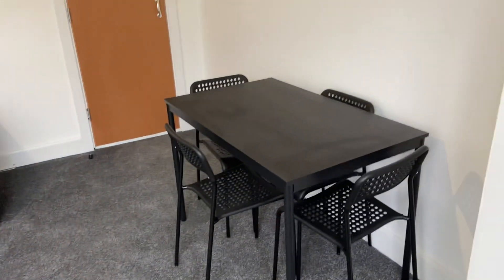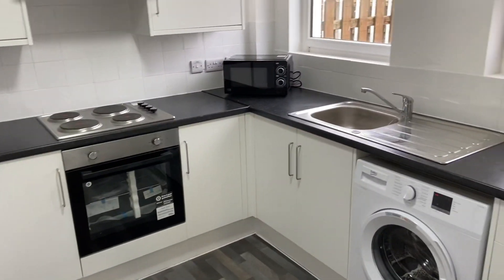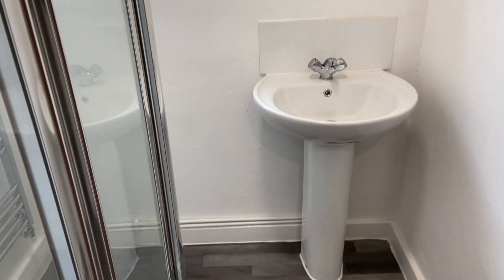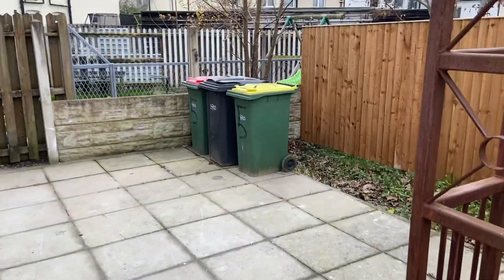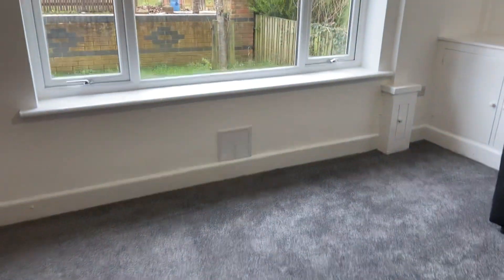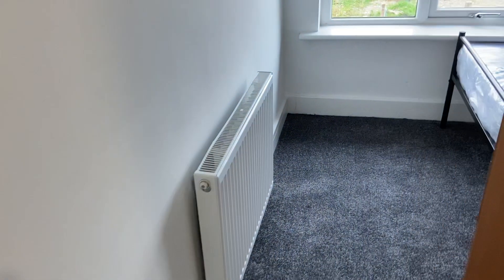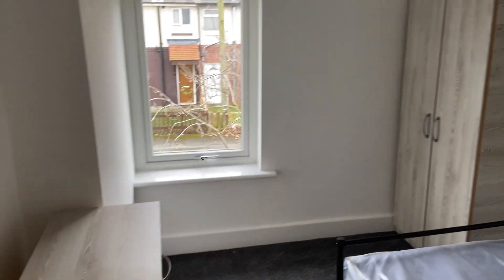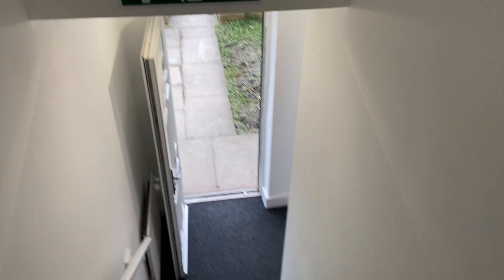People will be in this HMO for Christmas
This is plot number 5 handed  over today in Preston. Just three more to do now before Christmas.
So we better get our fingers out and start pushing on.
Just the window blinds that are also getting put up today.